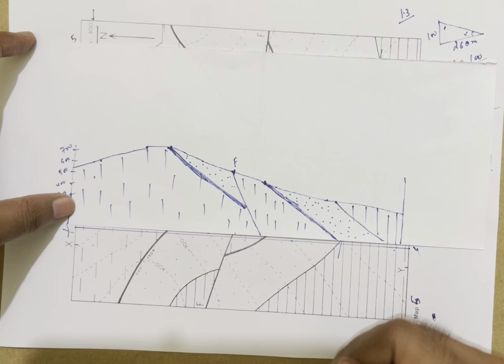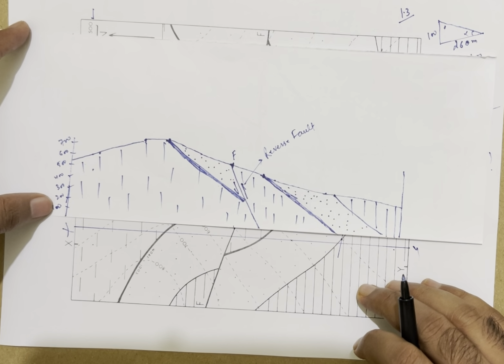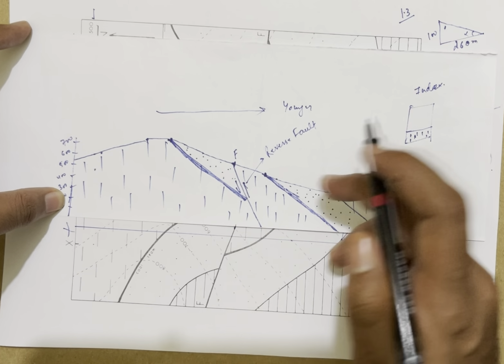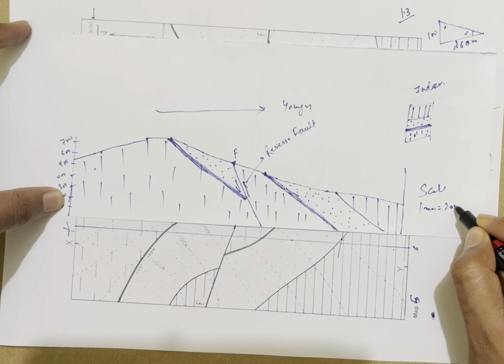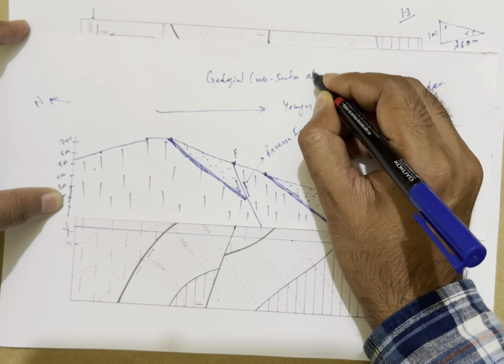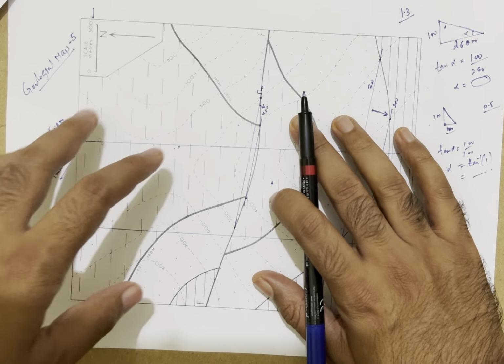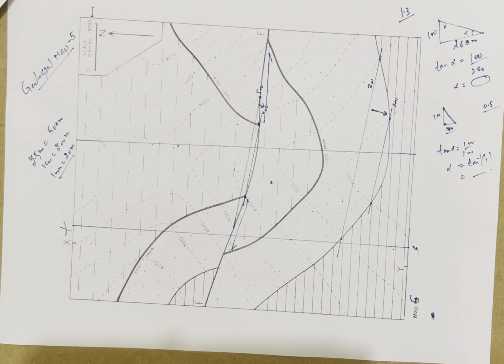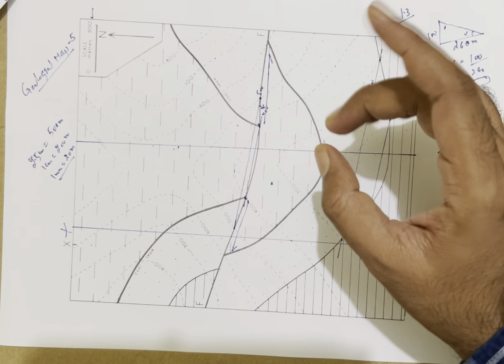Geological Map Interpretation Exercise-5 |Fault:Normal/Reverse?